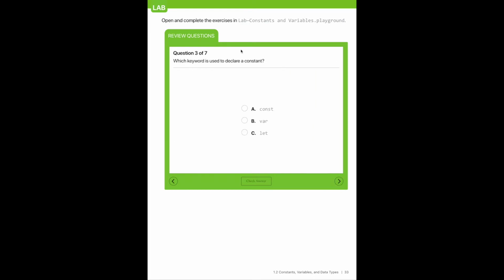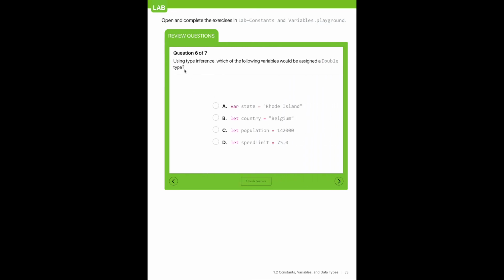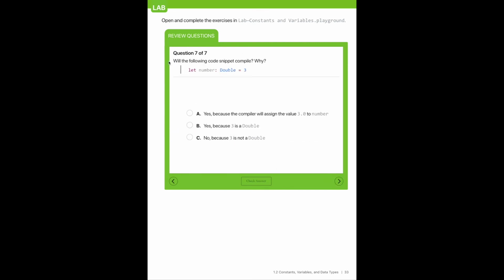App Development with Swift, Course! (Chapter 2 Quiz!!! #9)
Welcome to a brand new episode of MasteringProgramming! In this episode we will have a Quiz which will help us evaluate the information we have been learning in the previous episodes! Make sure you go back and revise more videos if you get any answers wrong!
Good Luck with the Quiz!